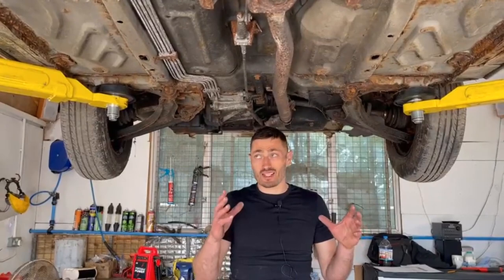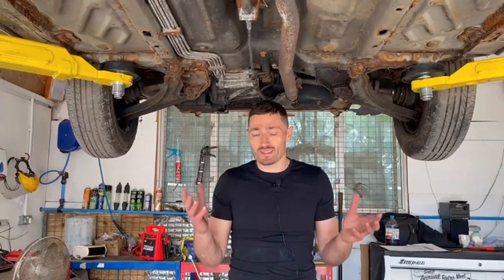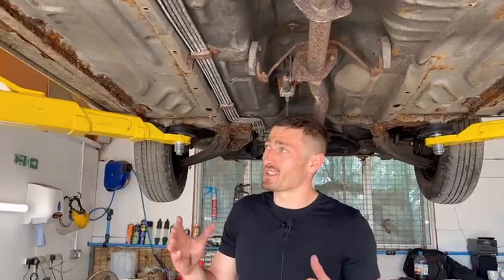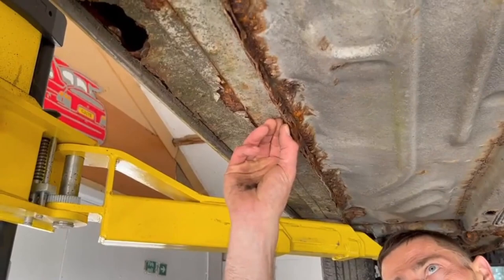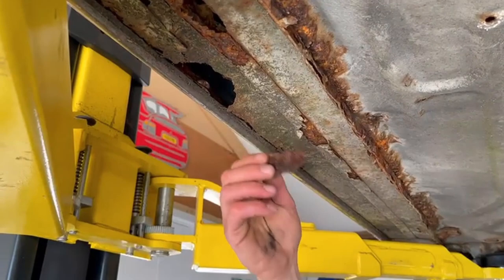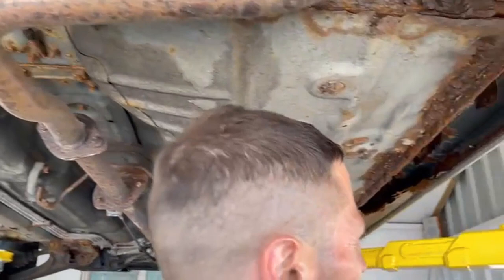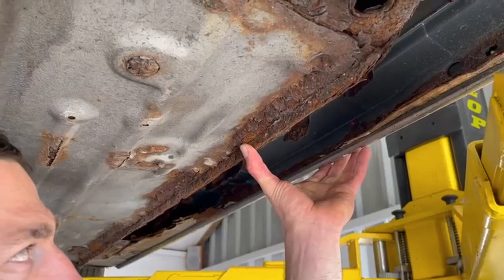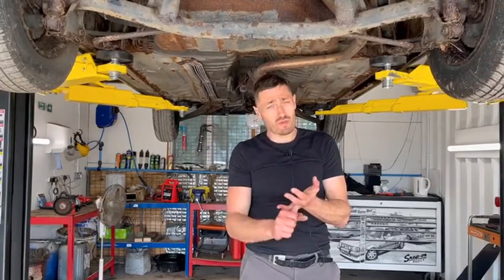Waxoyl Treatement and Preventing Rust In Your Figaro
Rust is one of the main problems with a Figaro and in this short video I tell you about a couple of things you can do to avoid it and keep your bodywork in good condition.  Sadly, if you don't take some preventative measures then seams of rust can open up and cause real structural damage to the car.

Simple things like keeping your Figaro inside (if possible) and dry - and not parked over damp ground for long periods, especially through the winter, really help.  Secondly, you can coat it to protect it.  At The Figaro Shop we put on a new layer of Waxoyl underneath the car and also through any cavities to protect it over the long term.

Do give us a call on 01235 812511 for any more advice or to book your car in for a Waxoyl treatment with us.